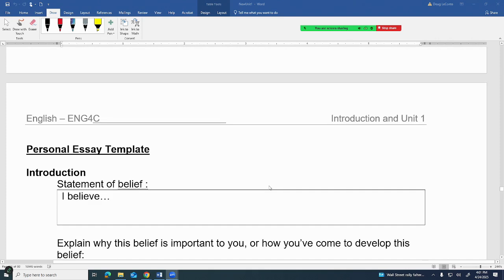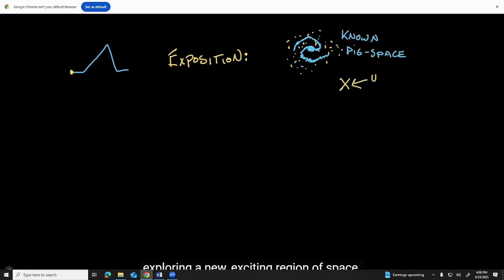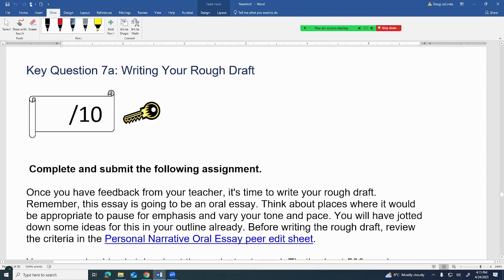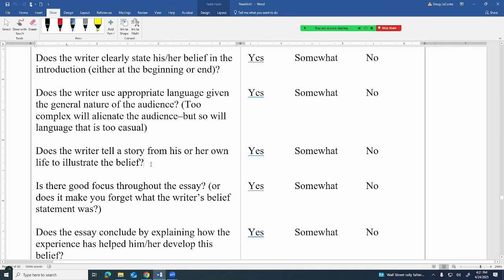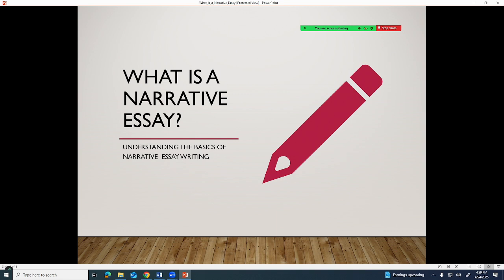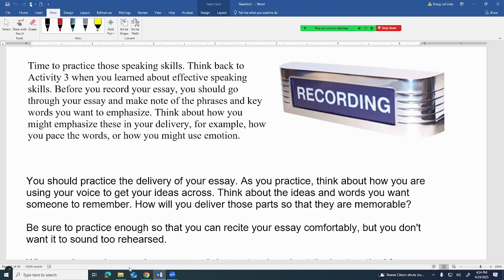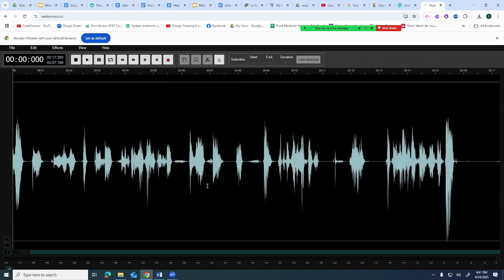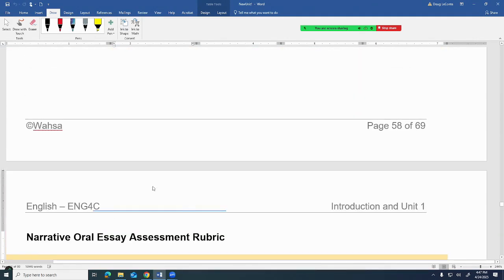ENG4C KQ 7a, 7b, 8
Video, Khan Academy; Elements of a Short Story. Rough Draft PNE.  Peer review Sheet. PP What is a Personal Narrative Essay. PNE Final:  On-line or phone recording PNE, Audacity or on-line Audio Mass version